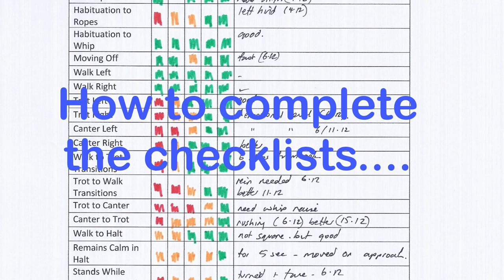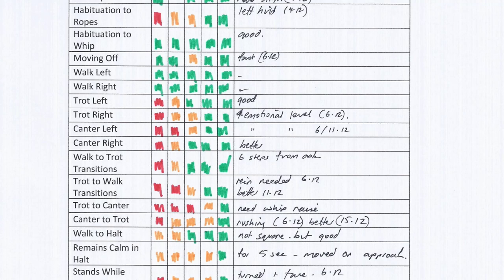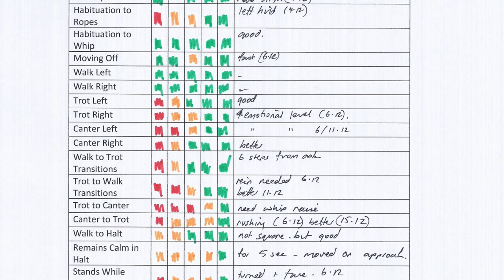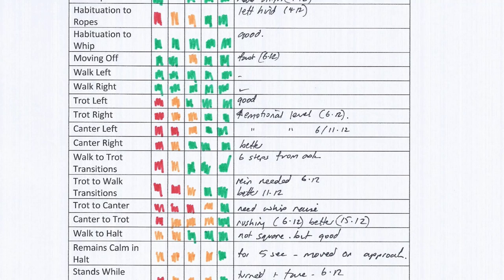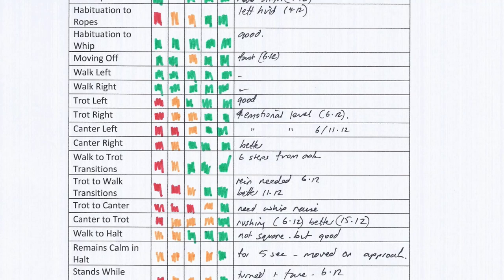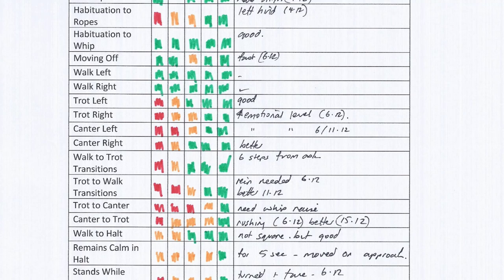How to use the checklists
14-Day Challenge checklists